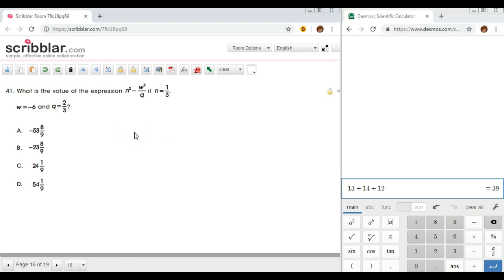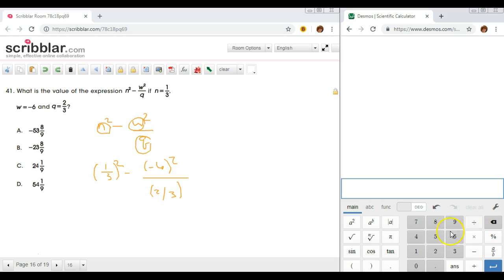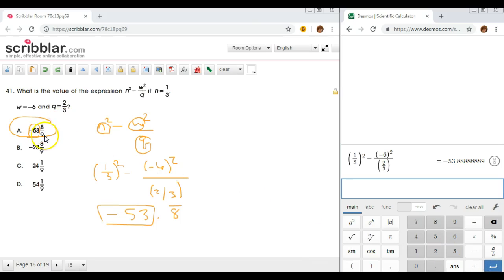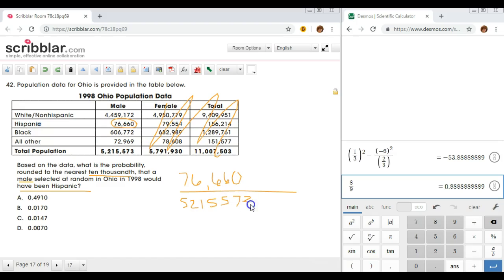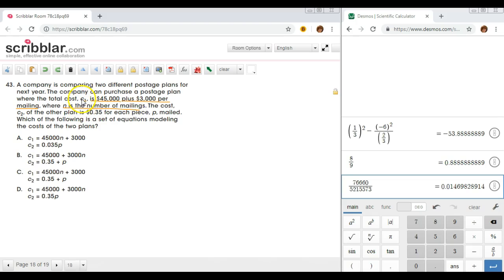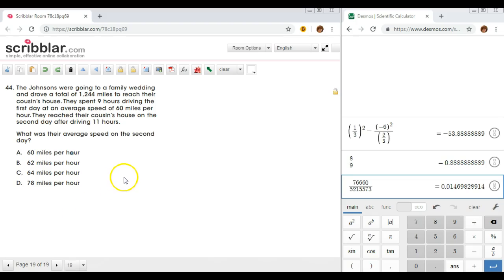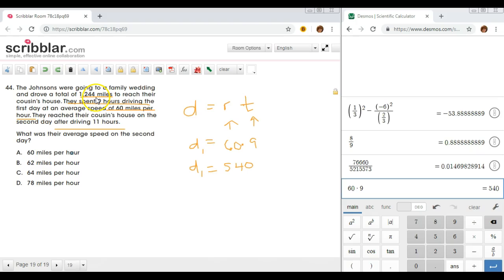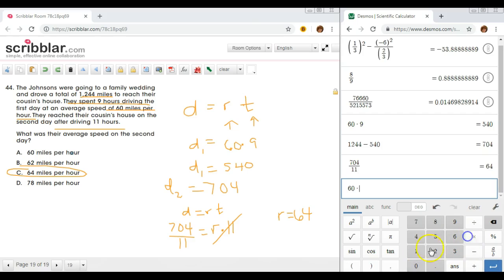2009 Released Math OGT Problems 41-44